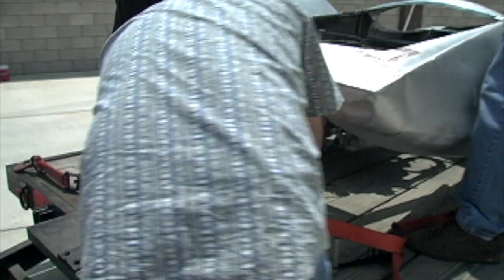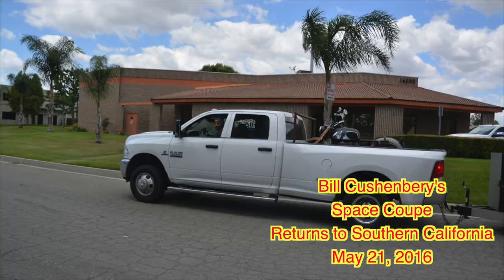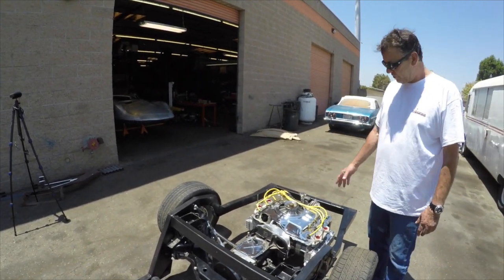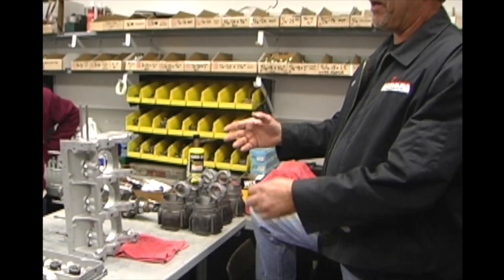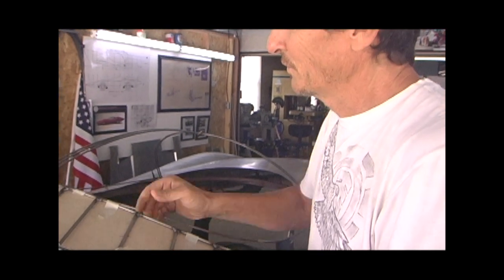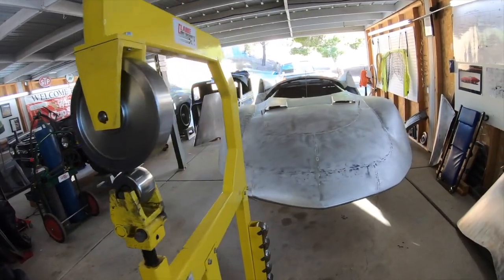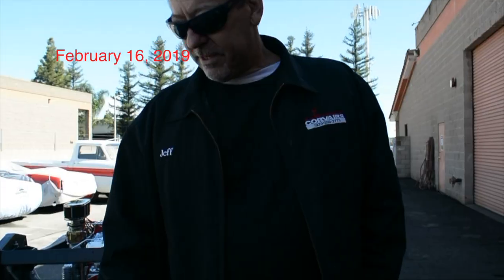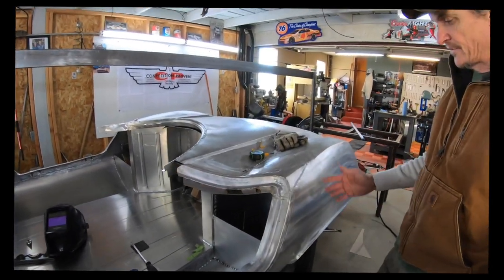Bill Cushenbery's Space Coupe Completion Project Pt 2